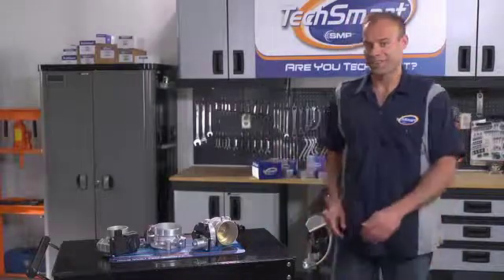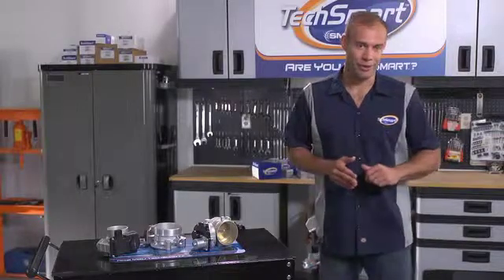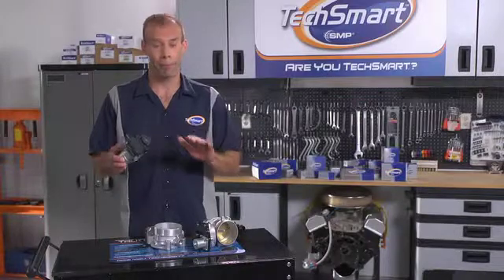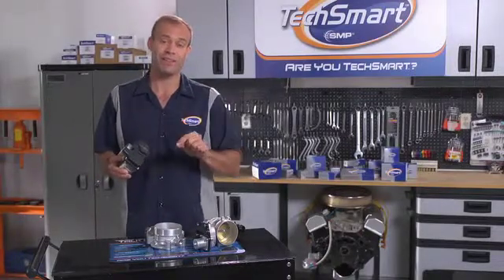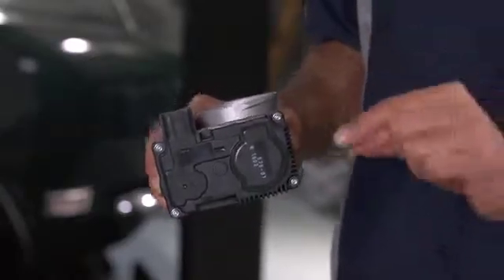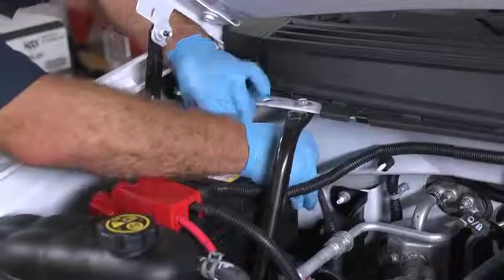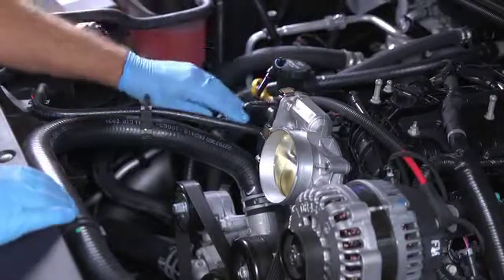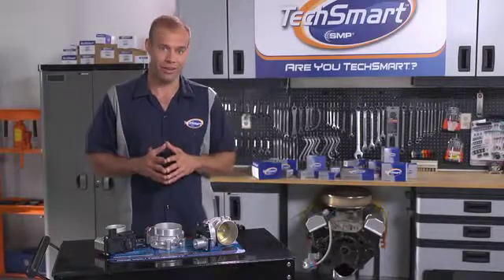TechSmart Tech Sessions: Electronic Throttle Bodies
TFI Envision, Inc. developed, scripted and produced this series of videos for TechSmart.

Technicians told TechSmart that they needed a cost effective solution for repairing failed electronic throttle bodies. TechSmart responded with a complete solution for replacing these expensive OE units. TechSmart has a complete line of '100% new, not-remanufactured' electronic throttle bodies.